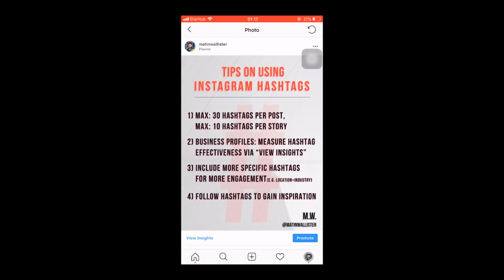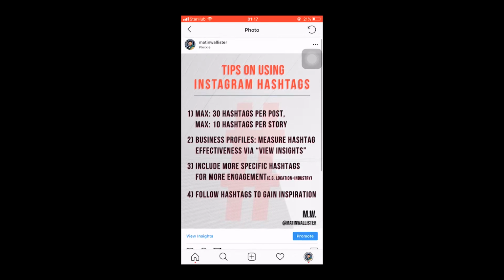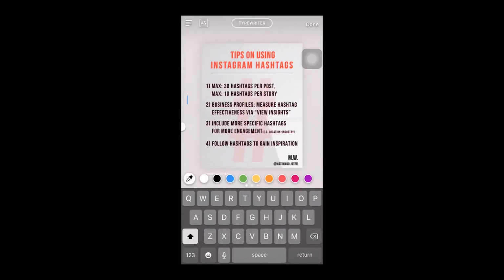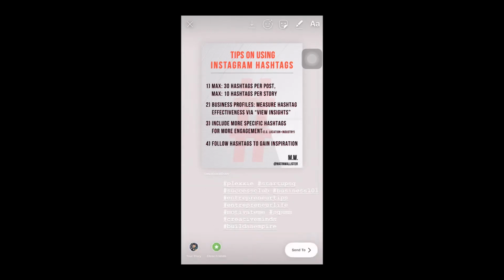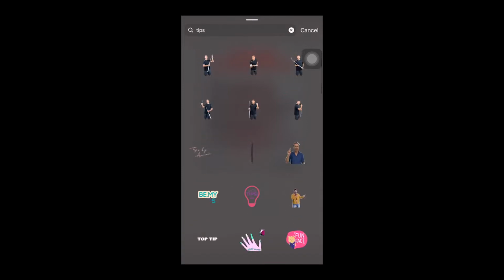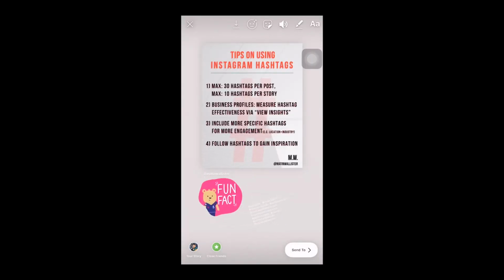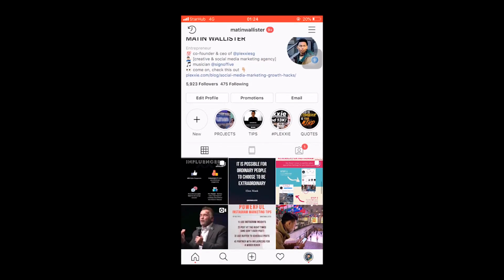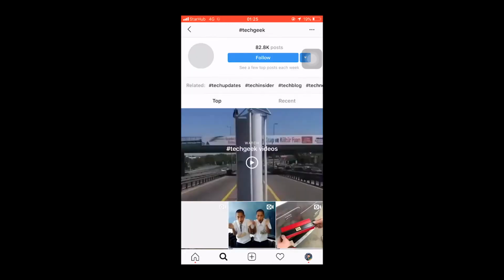6 Social Media Marketing Hacks + FREE 30 HACKS | Matin Wallister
👉 Read all 13 Social Media Marketing Growth Hacks and get the FREE 30 Social Media Marketing Growth Hack Playbook

In this era, marketers and business owners like yourself are recognizing the capacity of social media in terms of engaging the audience about your products or services. Realizing social media growth is beyond just posting your content to different social media platforms such as Facebook, Instagram, Twitter, and YouTube.

Over the past few years, businesses have devised and employed different ways of realizing growth through social media marketing hacks. Social media has become the gateway for brands to reach out to their target audience, owing to the growing number of social media users being witnessed every year.

6 SOCIAL MEDIA MARKETING GROWTH HACKS:

Hack #1: Highest Engagement Times & Day

Hack #2: Using Hashtags For Your Posts On Instagram

Hack #3: Using Hashtags For Stories

Hack #4: Using The “Best” Hashtags

Hack #5: Leaving Thoughtful Comments

Hack #6: Stop Sharing Too Much Self-Centred Content

- Matin Wallister & Plexxie.